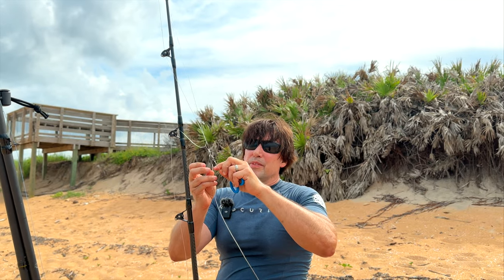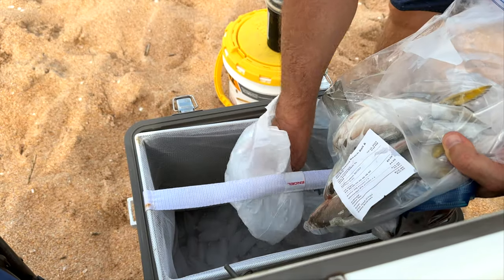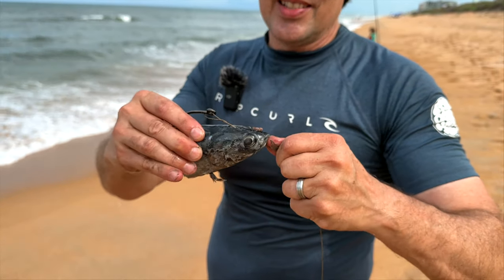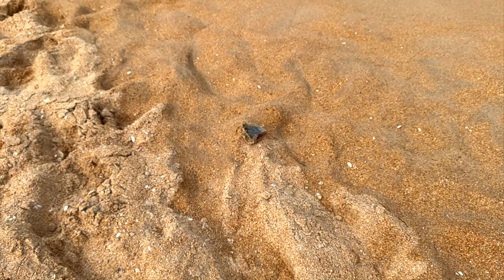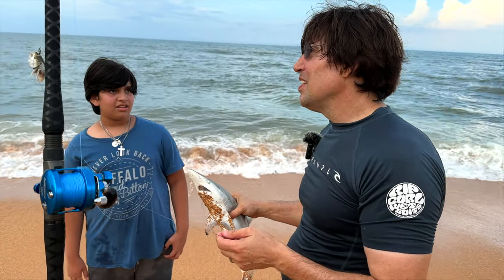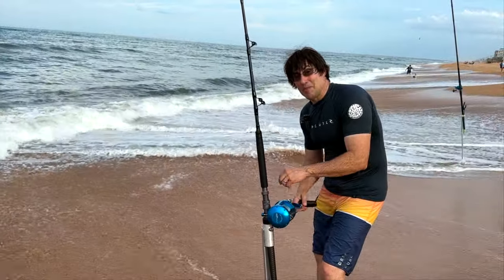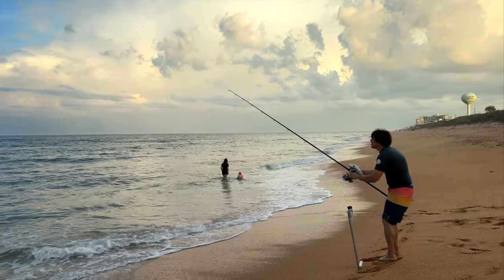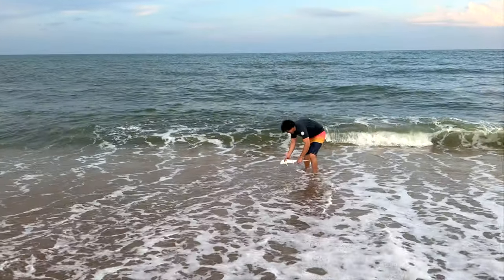Surf Fishing with Bait Boat❗️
Surf Fishing at Gamble Rogers State Park. There are two sides to fish here. One side is the inland waterway and the other side the surf.  We caught shark, bluefish, and had some other good bites but missed them.  Working on setting the bait correctly and do not always hook larger baits on right.  Everything was hitting the finger mullet.  Took the bait boat as well to take larger baits out further. The boat works great just do not trip over it.  I did have one big hit off the larger bait but I putting the bait on correctly will make a difference.